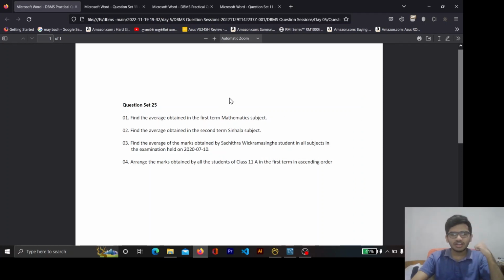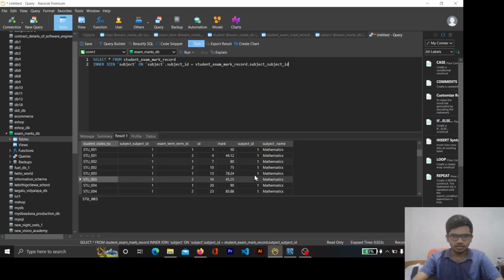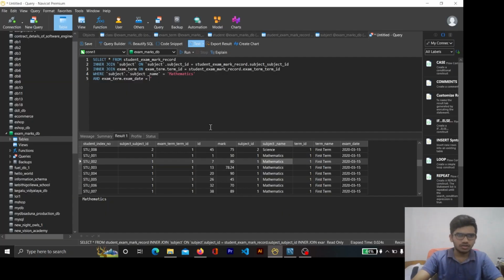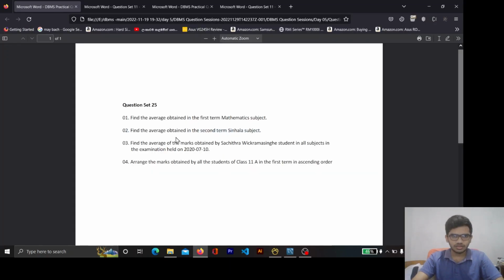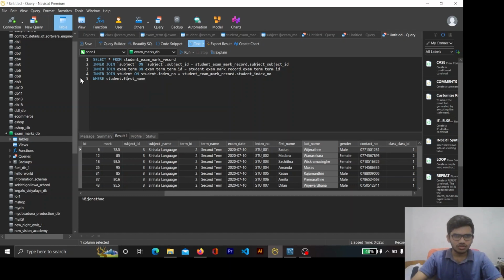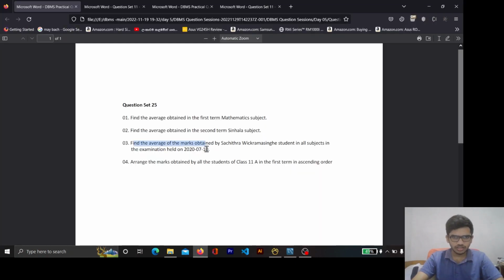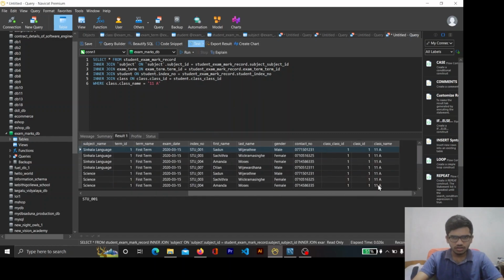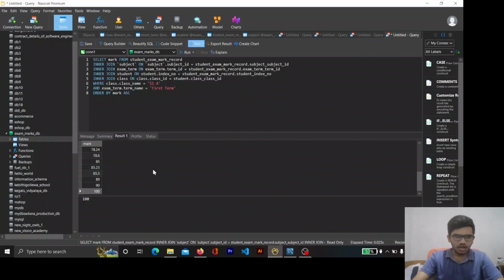Explain how to use the Average SQL Functions using the data in the Database Tables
Video Title - Explain how to use the Average SQL Functions using the data in the Database Tables.

The video demonstrates how to design the query statement needed to calculate the average and how to use Join Query and Sub Query to create a table link.